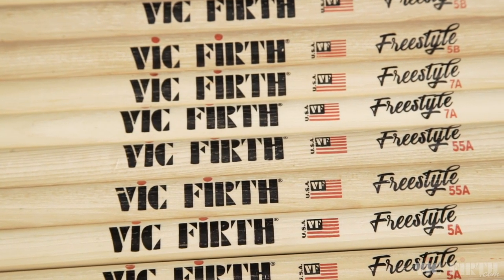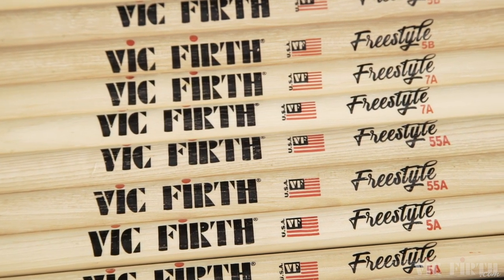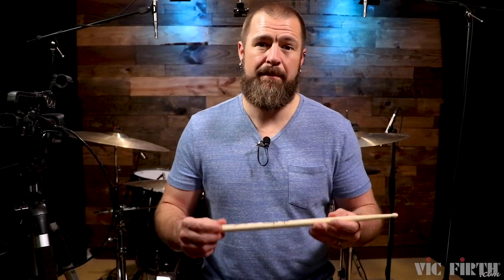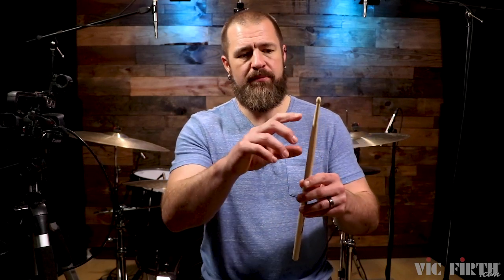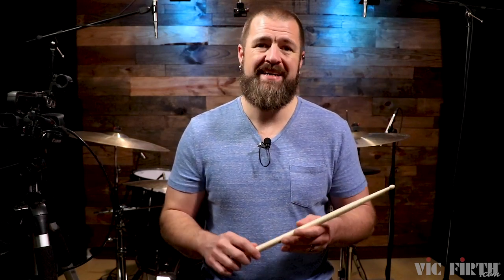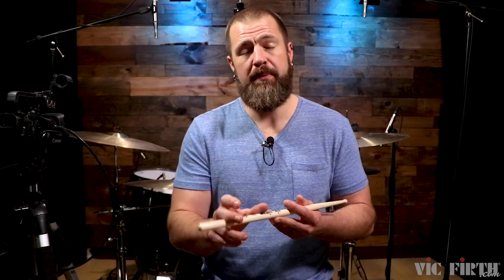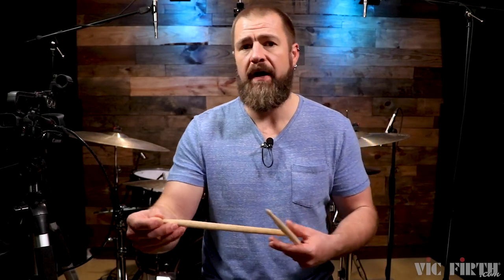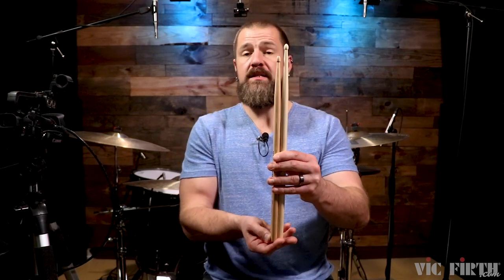Freestyle Series Spotlight with Stephen Taylor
Vic Firth Artist Stephen Taylor takes a closer look at the Freestyle Series Drumsticks.

The Freestyle series of drumsticks combine a massive overall length of 17” with extra long tapers. This combination of length and taper length more than doubles the area where a drummer can place their fulcrum – offering a enormous array of responses and feels out of the same pair of sticks.

Available in: 7A, 85A, 5A, 55A and 5B.